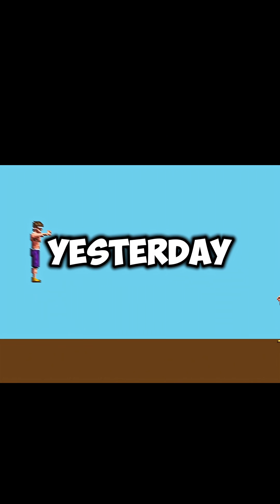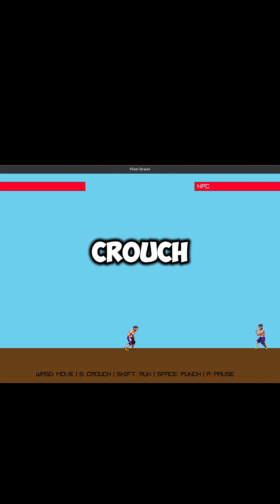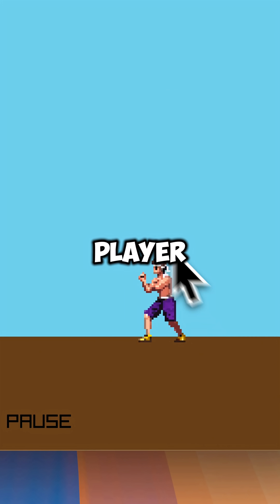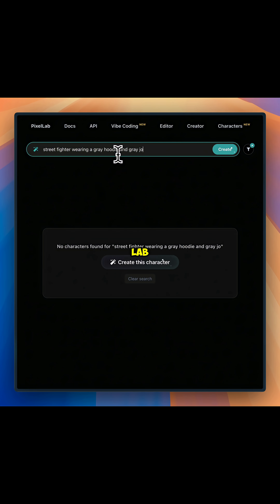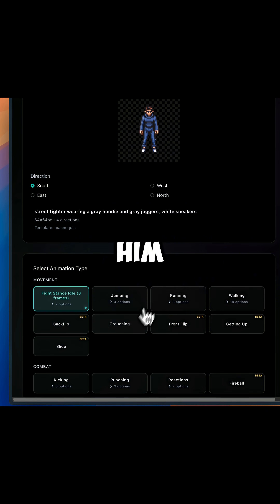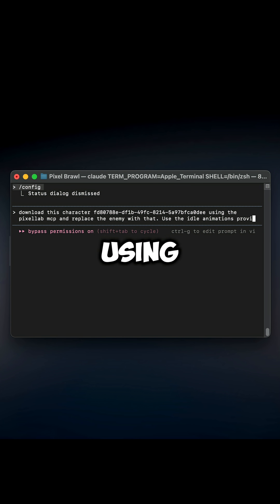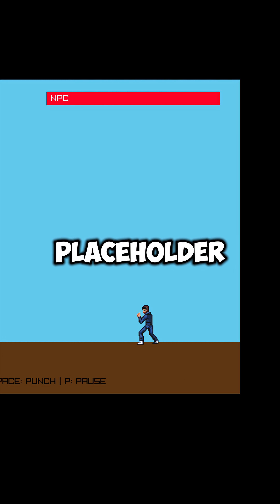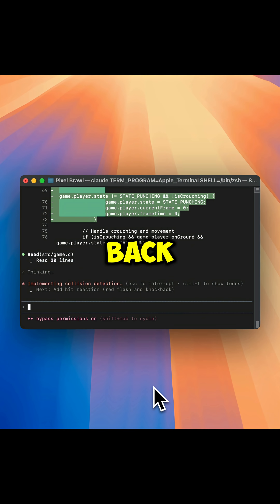Day 3: Creating attack animation, 2D Platformer